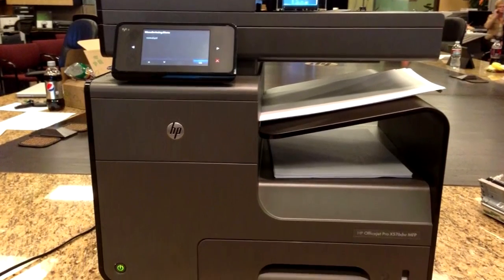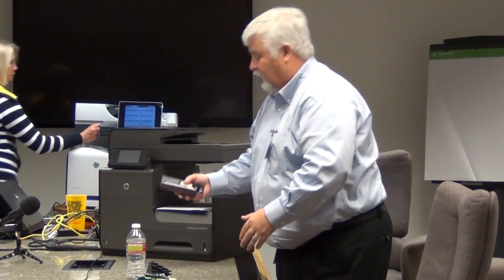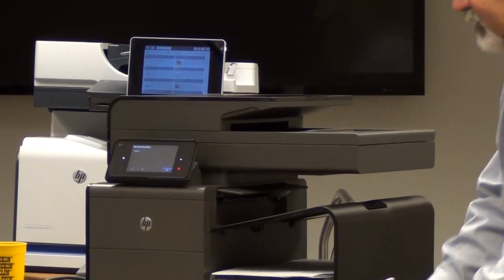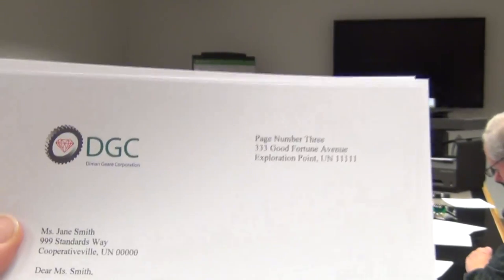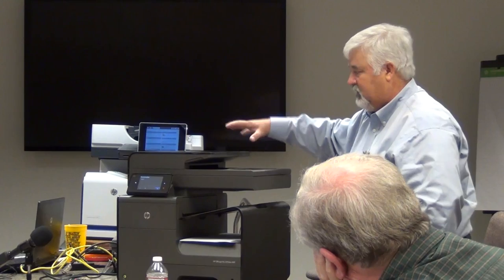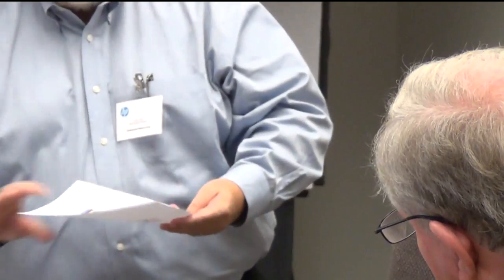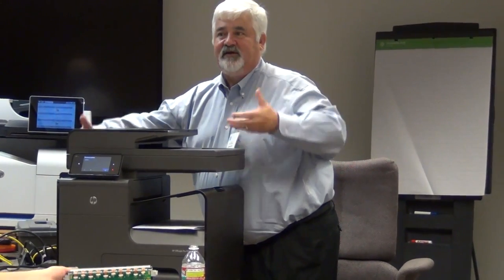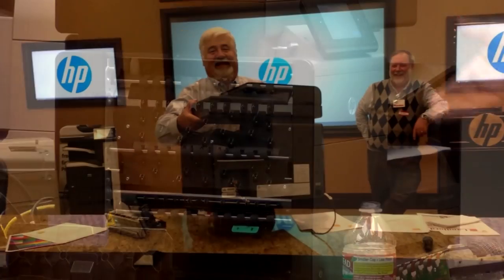HP OfficeJet Pro X Series First Look - x576dw MFP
While at HP Enterprise Print day in Boise, ID we learned about the X series ink jet printers by HP. The printer series is not out yet (just was announced on October 30th) - it is set to give the small-to-medium business (SMB) a longer lasting color printer.

The X series can print up to 70 ppm and print cartridges that can print thousands of pages before replacement. The ink is even improved to keep your documents from smearing (as Larry Tracy demonstrates).